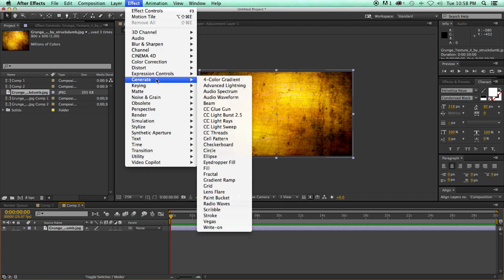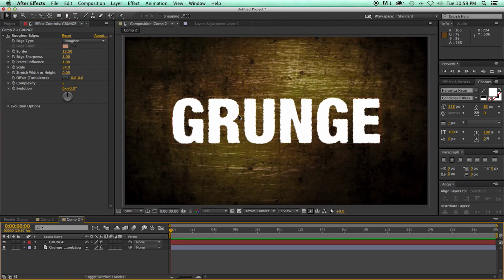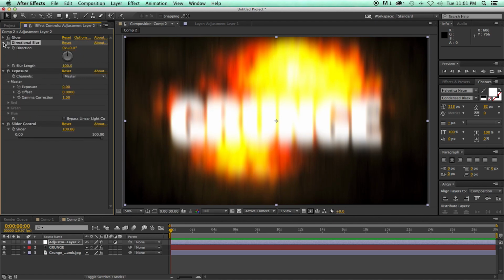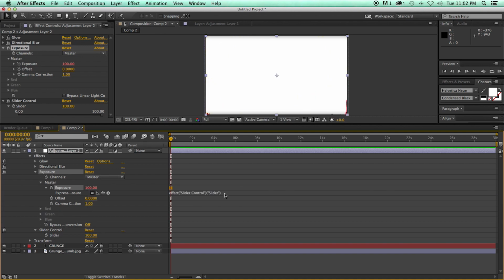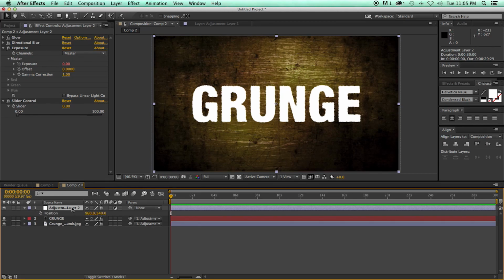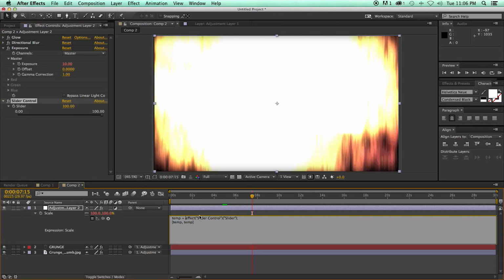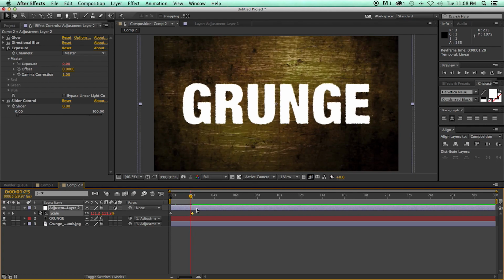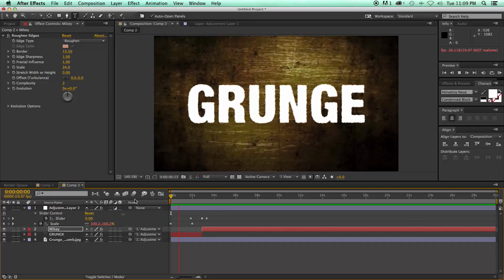Customizable Flash transition: After Effects Tutorial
Create a very customizable flash frame, or burn transition.  With the techniques you learn in this After Effects tutorial, you can easily tweak this to be pretty much anything you want.  So take this and create your own.  I'd love to see what you come up with, so be sure to post links to the videos in the comments.